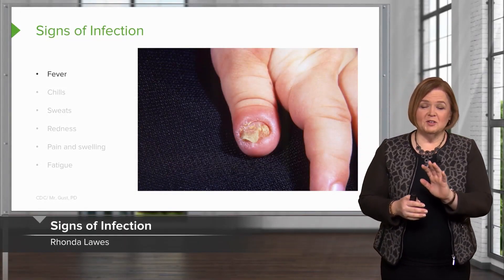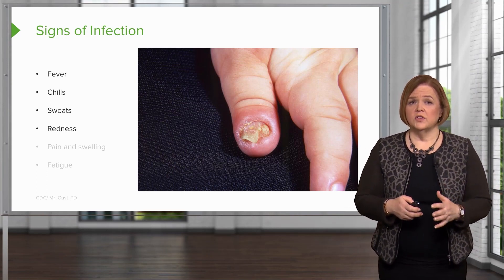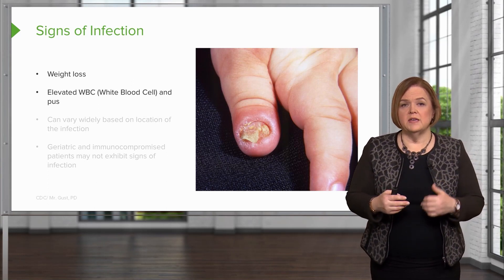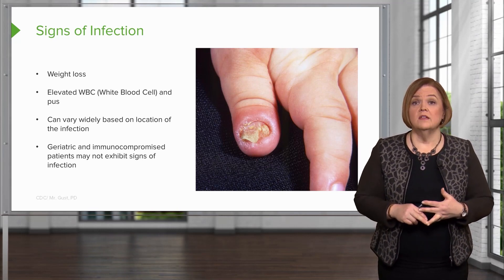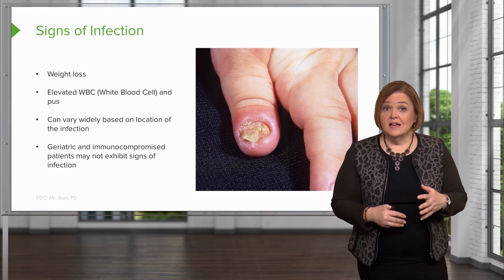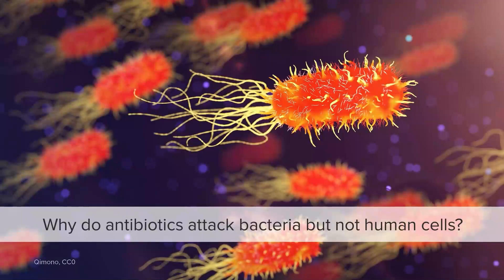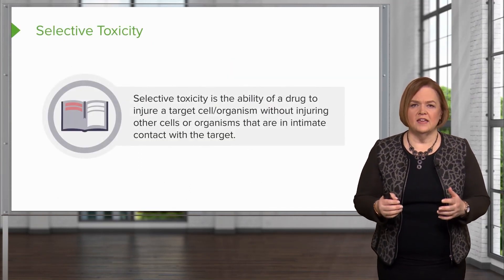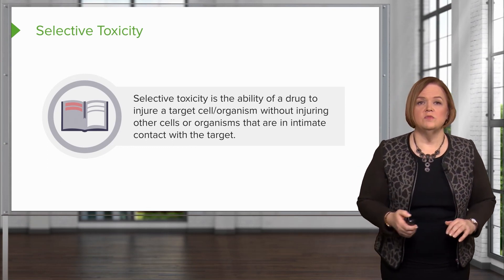Infection Signs and Symptoms | Pharmacology | Lecturio Nursing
In this video “Infection Signs and Symptoms”  you will learn to:
►List 8 signs of infection
►Recognize the presentation of infection in elderly and immunocompromised patients
►Recount the reason antibiotics attack bacterial cells, but not human cells
►Define selective toxicity